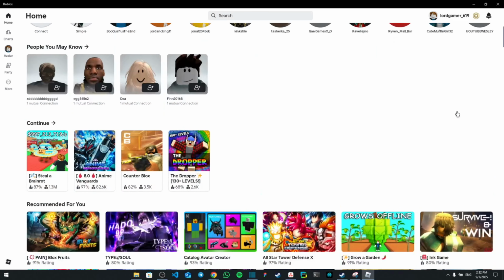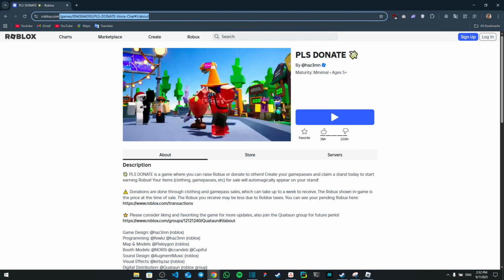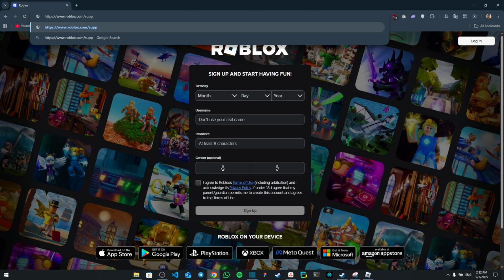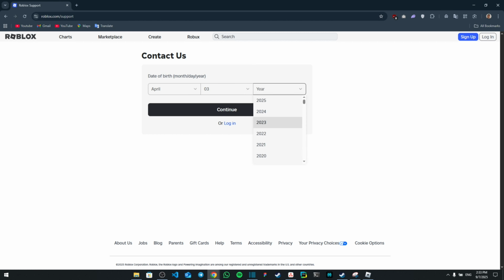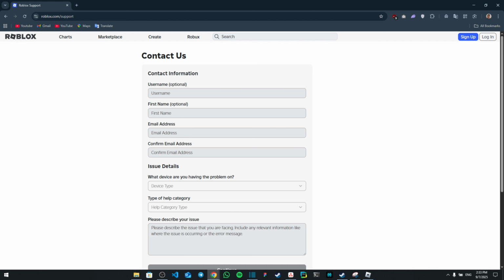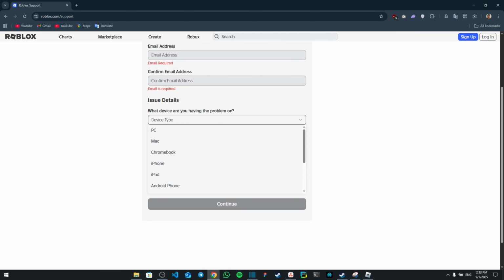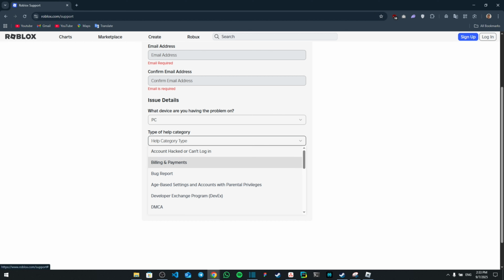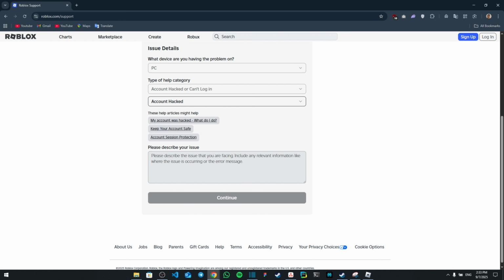How To Recover Hacked Roblox Account With No Email & Phone Number (Easy Guide 2026)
How To Recover Hacked Roblox Account With No Email & Phone Number

In this video, I show you how to recover hacked Roblox account with no email & phone number and guide you step by step through the recovery process. If your Roblox account was hacked and you can’t access your email or phone, don’t worry,  I’ll walk you through how to use Roblox support, password reset options, and recovery methods that still work. You’ll learn how to secure your Roblox account, regain access, and protect yourself from future issues. By the end, you’ll know the exact steps to take for Roblox account recovery and feel confident getting your account back safely.

Chapters:
00:00 Introduction
00:10 How To Recover Hacked Roblox Account With No Email & Phone Number